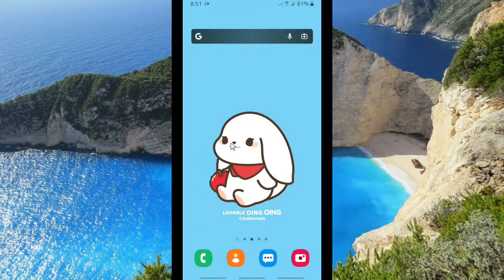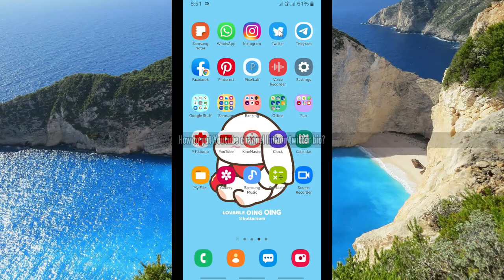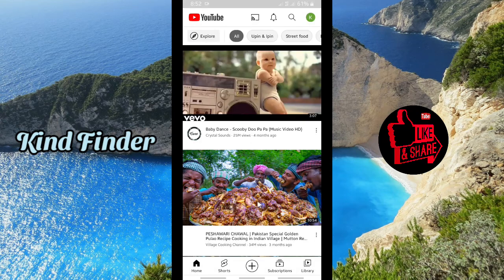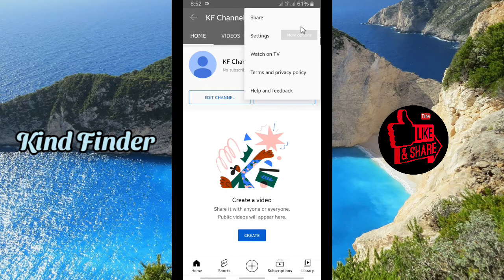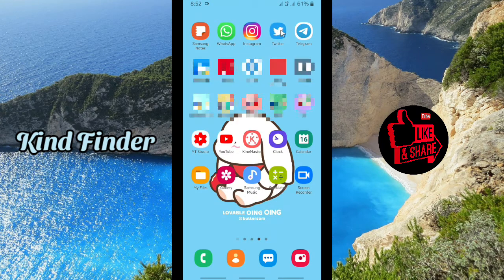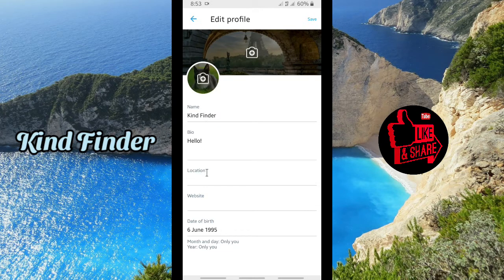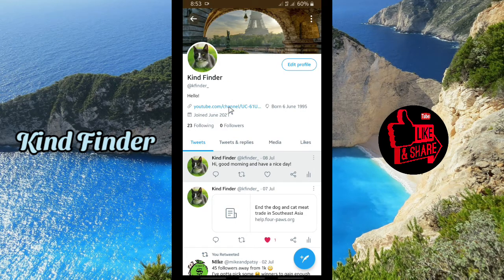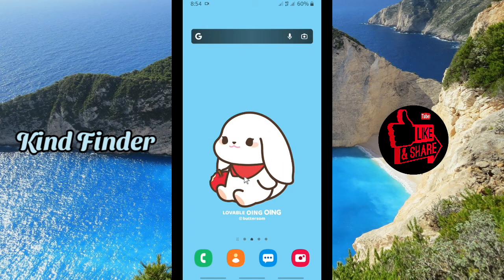How to put Youtube channel link on twitter bio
This video shows you How to put Youtube channel link on twitter bio

If you want to know How to put Youtube channel link on twitter bio please follow the steps on this video.

Sincerely
Kind Finder